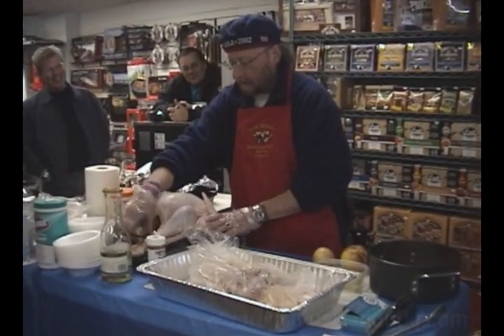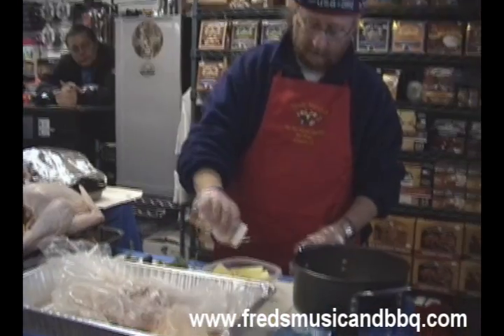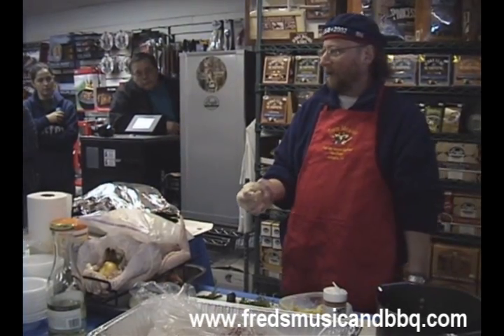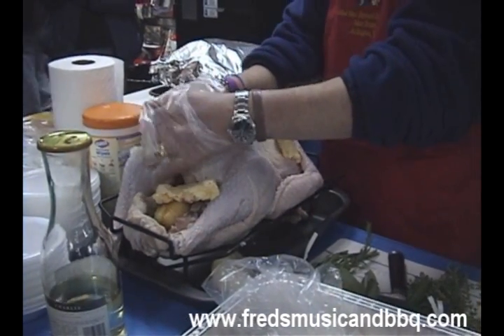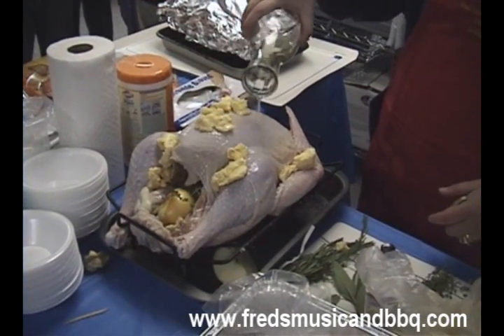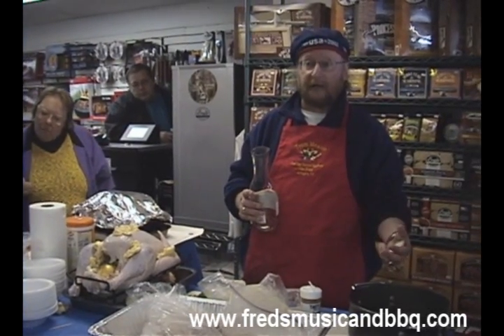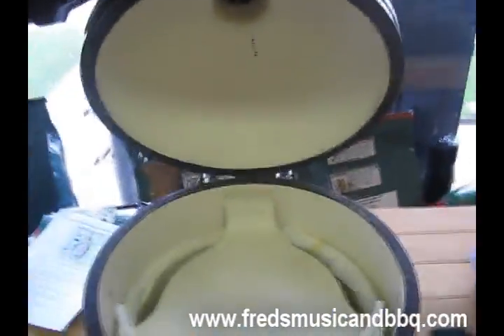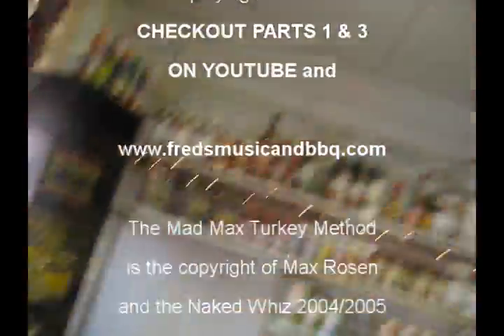MAD MAX TURKEY PART 2 (of3)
Part 2 of a 3 part series. Mad Max Beyond Eggdome (Max Rosen) visits us at Freds Music & BBQ Supply (in Shillington Pa. ) for our annual Turkeyfest turkey grillin, roastin, and smoking celebration. You can find all the videos on our by clicking on the VIDEOS tab at the top of the page. At Turkey fest (and on these videos) Max shows us how to prepare a Mad Max Turkey and roast it to perfection on a Big Green Egg AND how to make the gravy from the drippings and lots of white wine! ..Youll learn how to prepare a stock for later use in the gravy, how to load the bird with aromatics and give it a good rub with Tasty Licks BBQ Traditional Turkey seasoning, put it in the cooker or your home oven and roast it and it turns out great if you follow Maxs easy instructions. BE SURE TO CHECKOUT PARTS 2 AND 3 ON YOUTUBE OR ON OUR